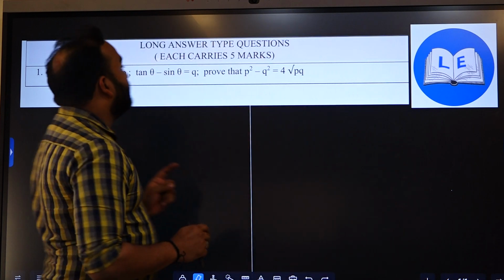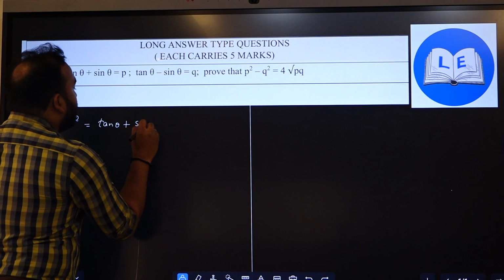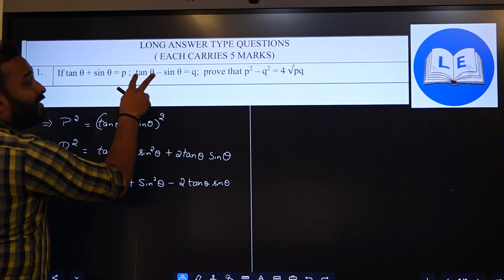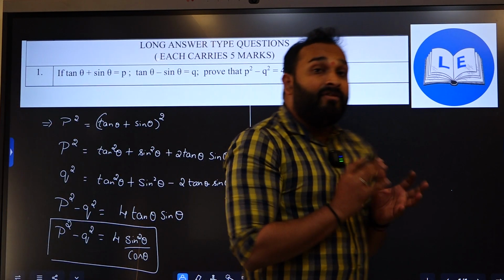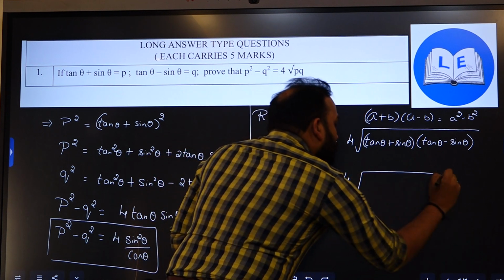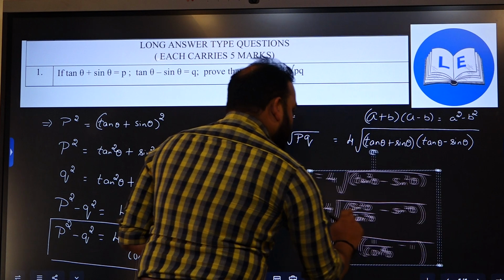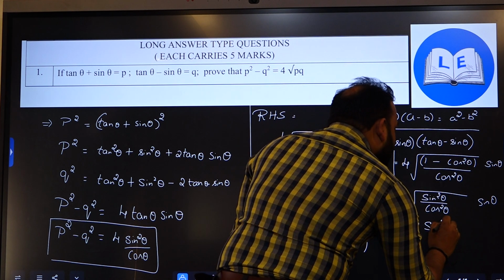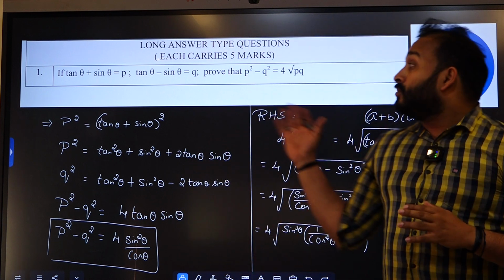Important 5 marks question from chapter trigonometry grade 10 CBSE 2026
Important question from the chapter trigonometry , this question with the change in variables was a question from previous year board paper . each step is explained clearly so that students can solve and understand.